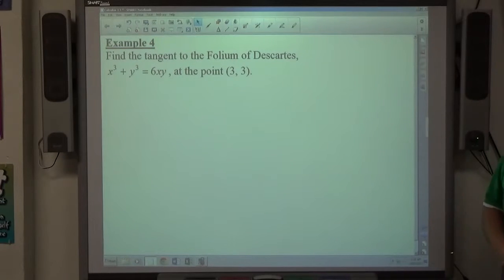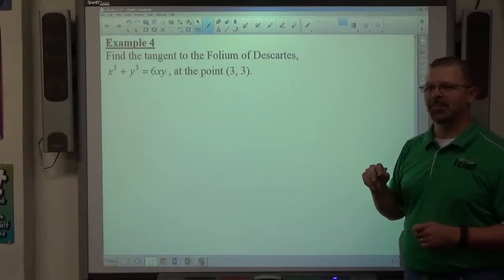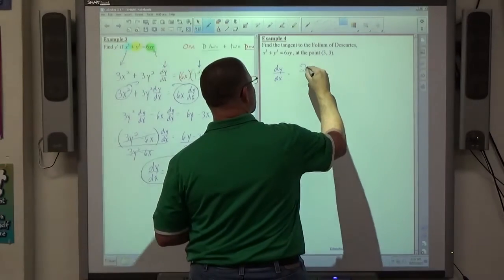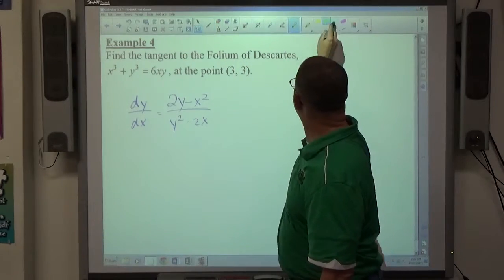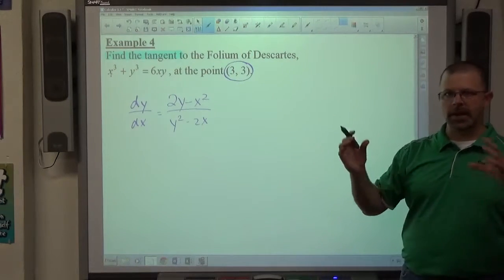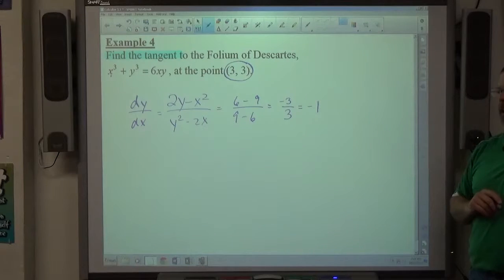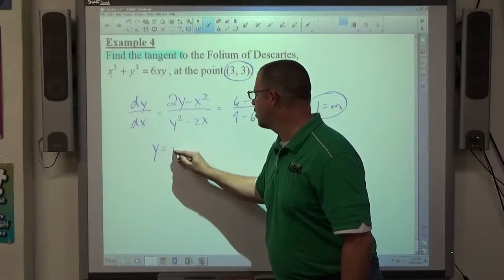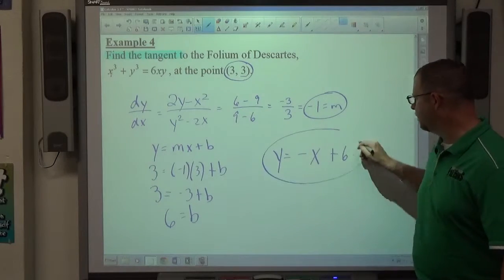Calculus 3.7 Example 4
Find the equation of the tangent line to an implicit function at a given point of tangency.  The function will require implicit differentiation along with the product rule for differentiation.